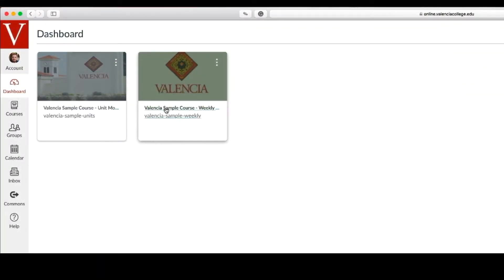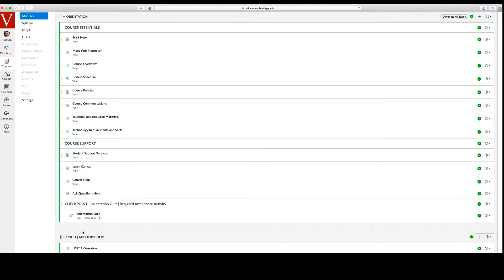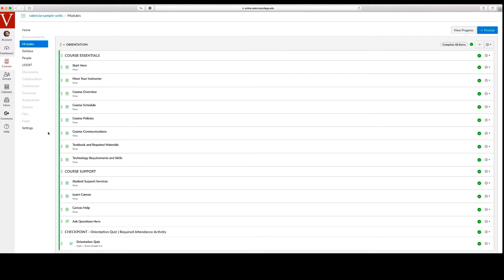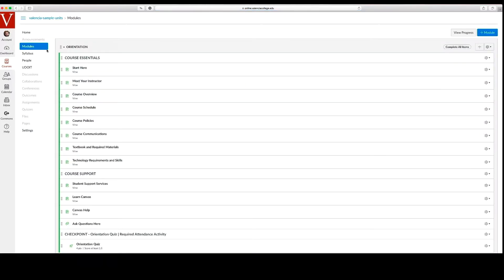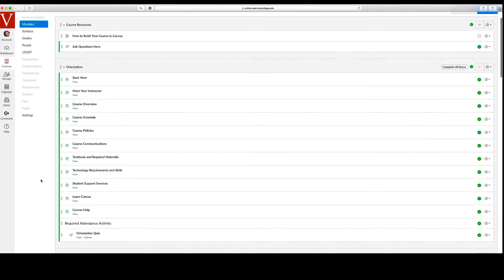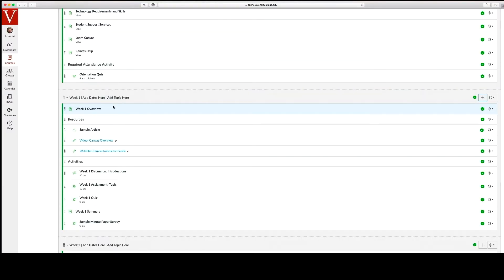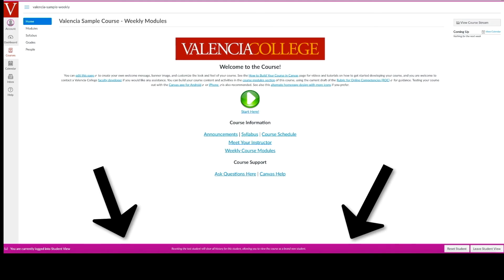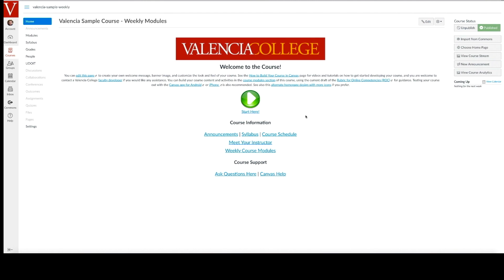Valencia Sample Courses in Canvas Commons.